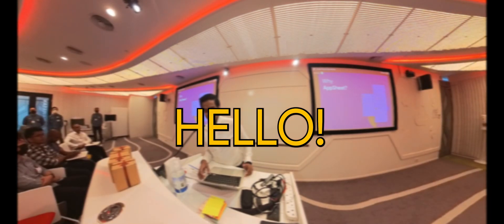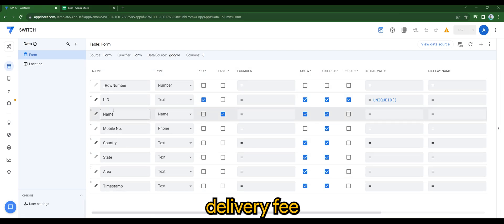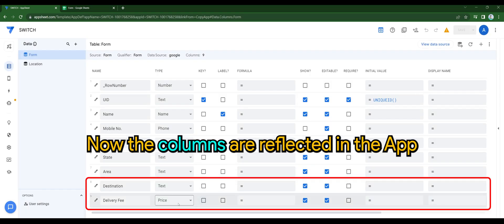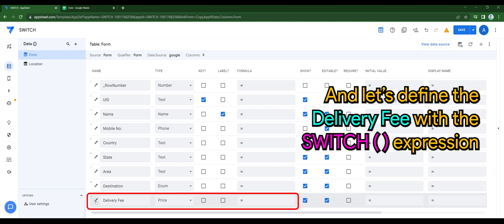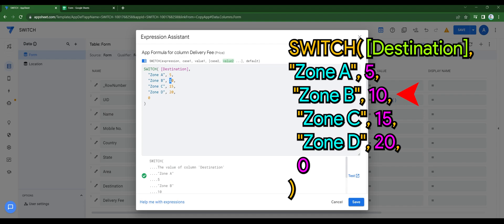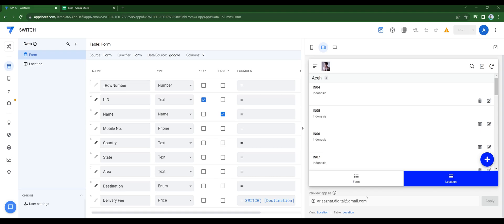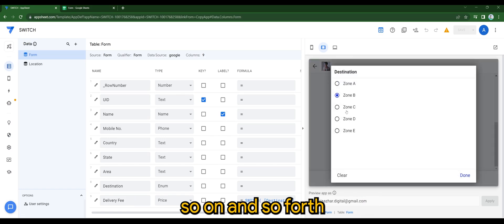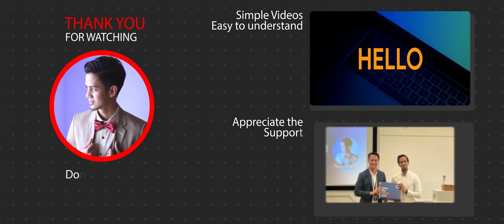Appsheet Episode 31: How to use SWITCH ( ), simple tutorial with example.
In this video, we'll dive into how the SWITCH() function works and provide a practical example to demonstrate its power and versatility.

The SWITCH() function is a valuable tool in AppSheet that allows you to choose between different outcomes based on a specific input. It is similar to a series of nested IF() expressions but is more concise and easier to read.

By the end of this video, you will learn:

How the SWITCH() function works
How to use SWITCH() in your AppSheet applications
The benefits of using SWITCH() over nested IF() expressions
Tips and best practices for using SWITCH()
Whether you're new to AppSheet or an experienced developer, this tutorial will help you leverage the SWITCH() expression to create more efficient and streamlined applications. If you have any questions, feel free to drop them in the comments section below.

Happy app building!